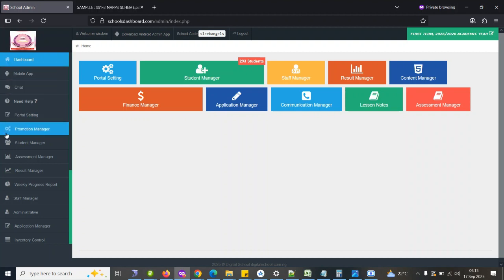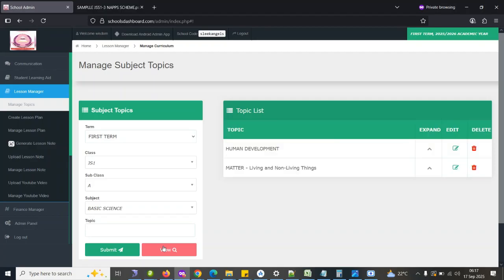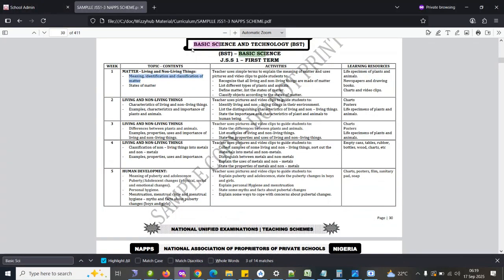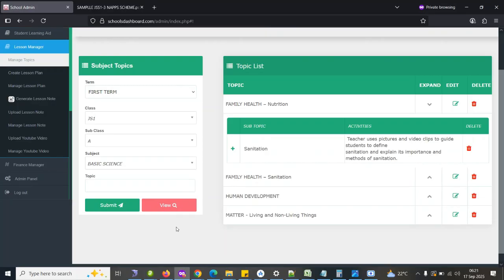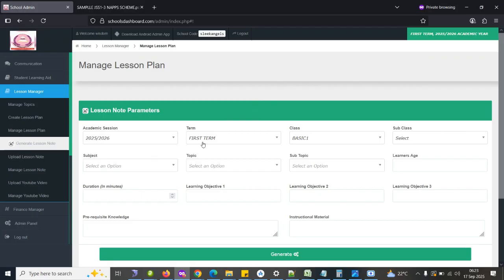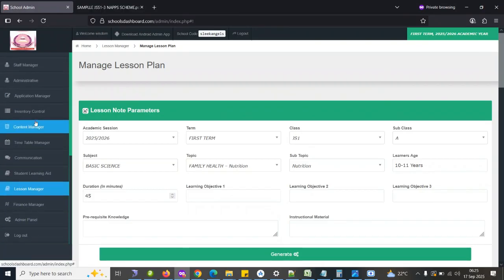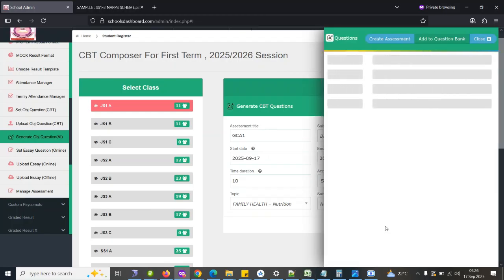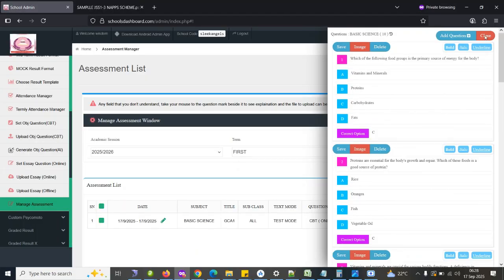Introduction to lesson Note and cbt creation using AI